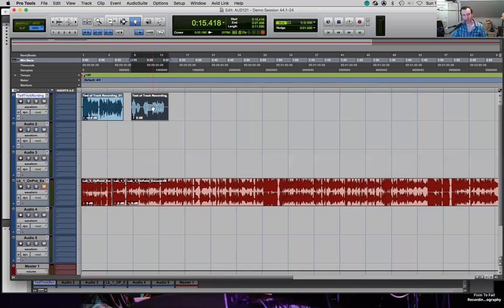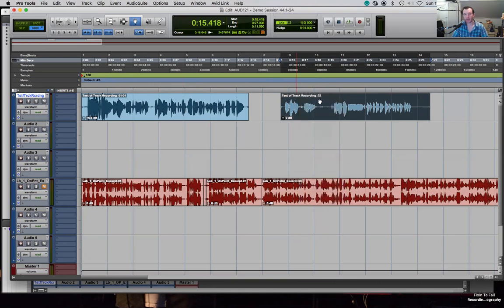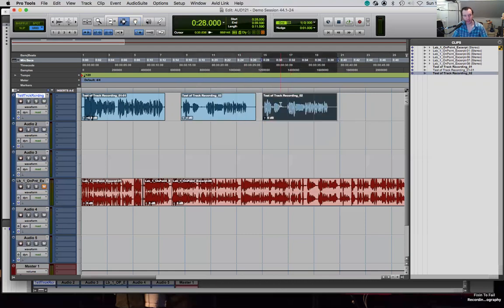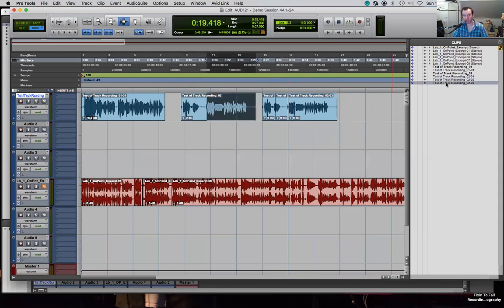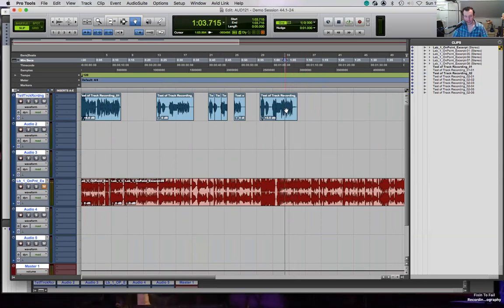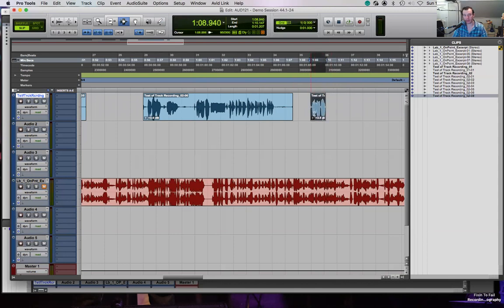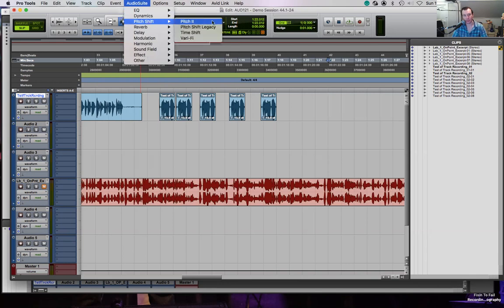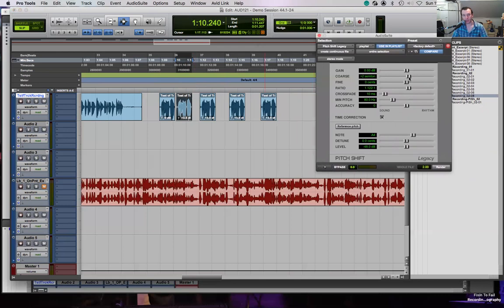Clips and Destructive vs. Non-destructive Editing with Ryan Black